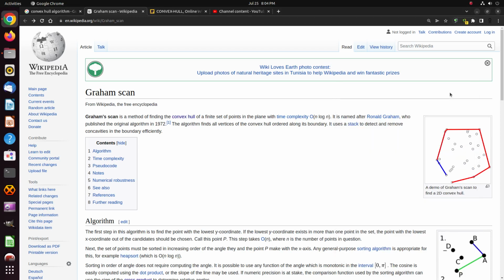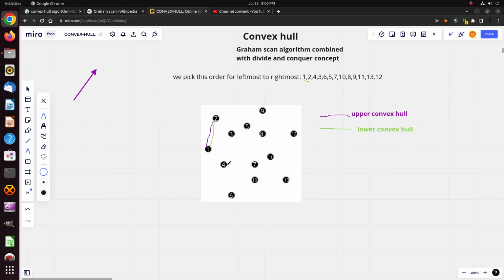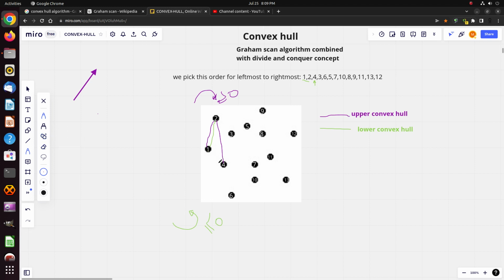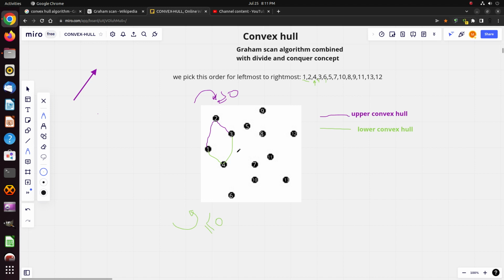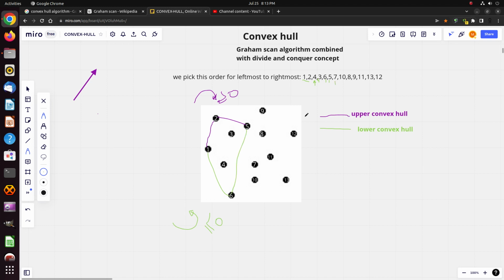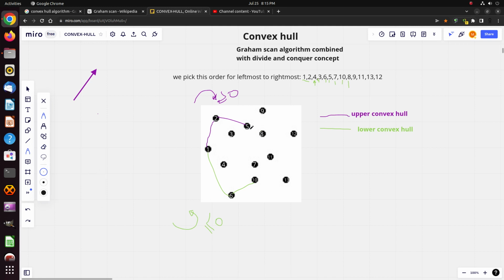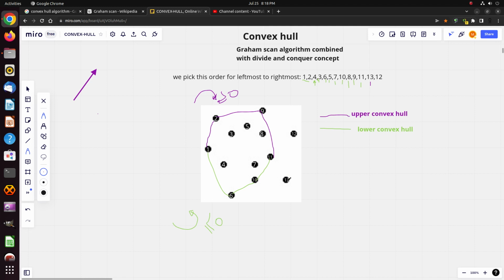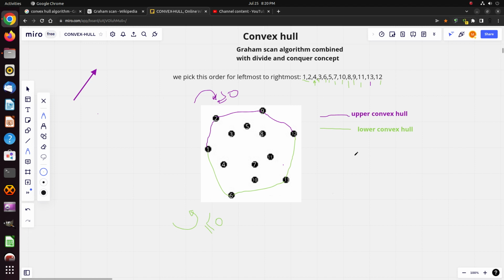10-Convex hull: Graham scan algorithm combined with divide and conquer concept